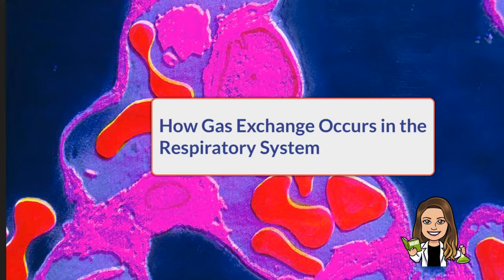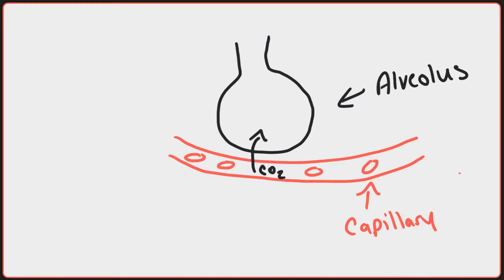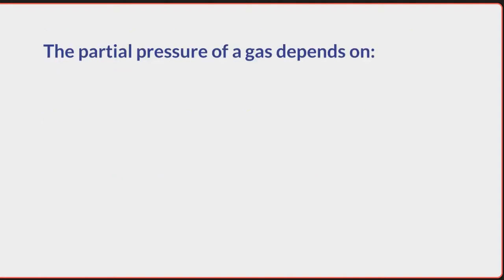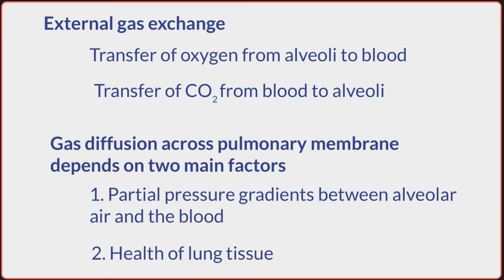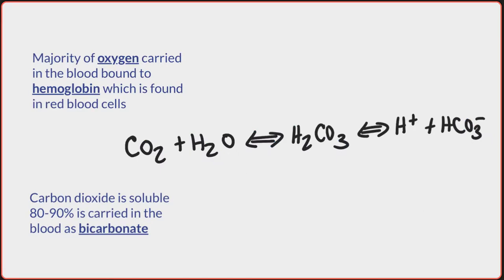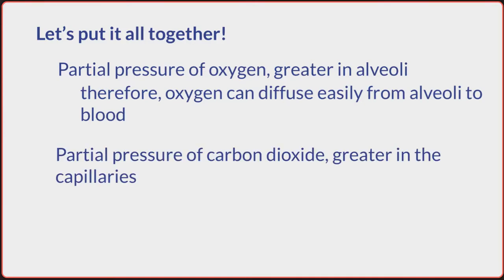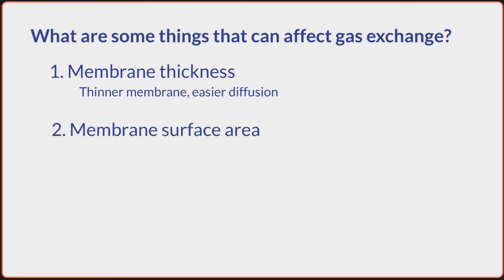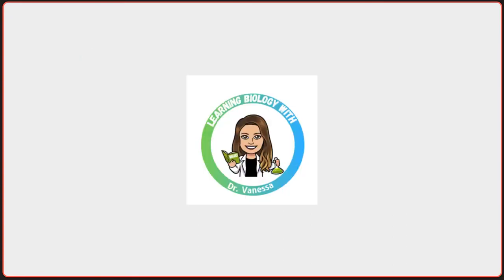How does Gas Exchange Occur in the Lungs?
How does the respiratory system work?  How does gas exchange take place so that we can bring n oxygen and exhale carbon dioxide?

Part of the series of respiratory videos, this video takes a closer look at the Physiology of the gas exchange that occurs in the lungs.  Confused about partial pressures or solubility of gases?  This video should help to clear up some of these concepts.

Teachers, I have made some student notes that students can use to follow along with this video!